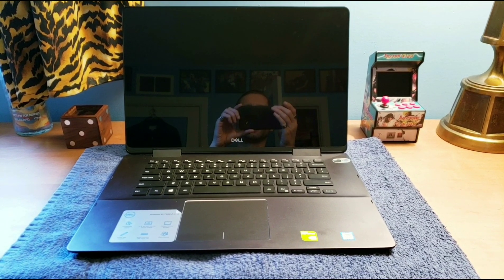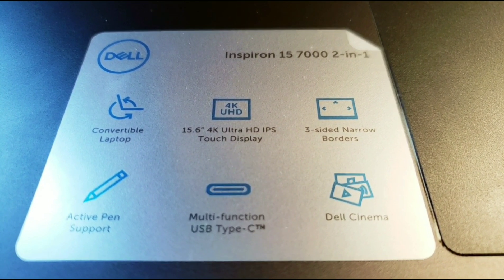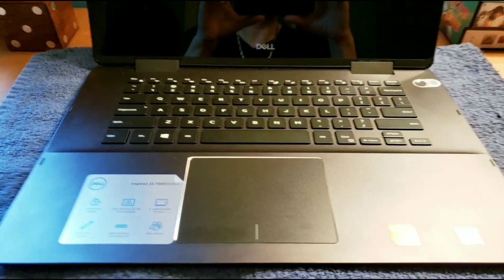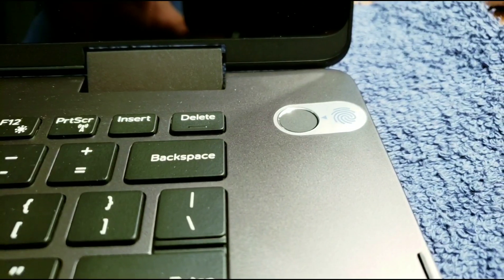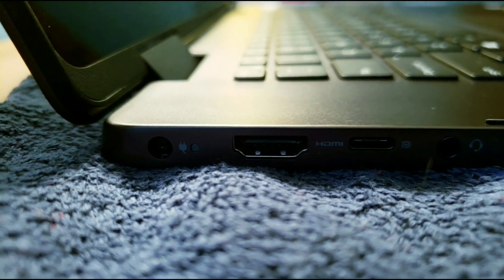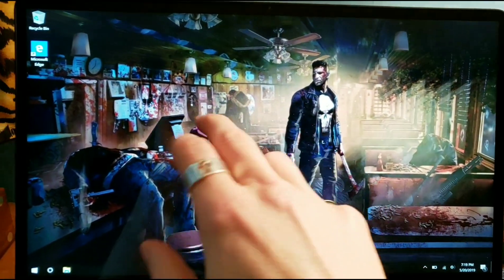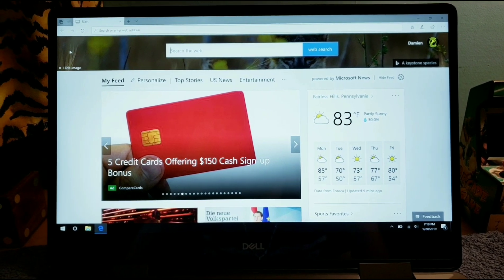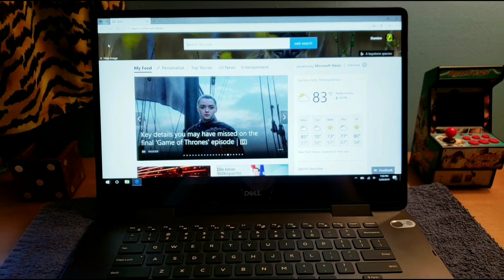Dell Inspiron 15 (7586) 7000 2 in 1 4K UHD Touch Screen Black Edition Laptop Computer Review 💻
First look, review, overview, demo, test, tutorial, unboxing of new Dell Inspiron 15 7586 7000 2-in-1 15.6 inch 4K UHD IPS touchscreen convertible laptop notebook computer black or silver aluminum edition. Correction I previously owned 7579 model. 💻

▶️ Dell Inspiron Laptops
▶️ Dell Inspiron 7586 Laptops
▶️ Best Selling Laptops

Premium flagship product also available in 13 (7386) and 17 (7786). Great upgrade from 3000 and 5000 series.

Dell specs: 15.6 in 4K Ultra Resolution HD (High Definition) IPS LED Touch Screen Display Screen, 8th Generation Intel Quad Core i7 8565U Processor, 16 GB RAM Memory, 512 GB SSD (Solid State Drive), Backlit Keyboard, Touchpad, 360 Flip and Fold Design (Tablet Mode), NVIDIA GeForce MX150 2GB dedicated graphics, Waves MaxxAudio Pro, HD Webcam, Fingerprint Power Button Scanner, Bluetooth, Active Pen Support, Combo Jack (Headphone / Microphone), HDMI 2.0 Port, 2 x USB 3.1 Gen 1, 1 x USB 3.1 Type-C, SD Card Reader Slot. Weight: 4.45 lbs. and 0.7in thin. DVD / CD drive is not included.

Quick Boot. Web browser internet speed demonstrated on Microsoft Edge. Wallpaper Punisher.

Laptops have Cortana, Dell Cinema (Color, Stream, Sound), Google Dropbox, McAfee (trial), Microsoft Edge, Office (trial), OneDrive, Photo Editor App, Skype and Windows 10 64 Bit Home pre installed.

Newest 7590 model only difference is active pen and number pad which I don't feel is worth the higher price. Both have same specs.

Hope you enjoyed my tech demonstration unbox review of this top high rated best buy laptop model along with tips and tricks and it's helpful in making a purchase in this price range.

Video filmed with Samsung Galaxy S9 Plus Camera in full 1080p HD 30fps. Edited in DU Recorder Android App.